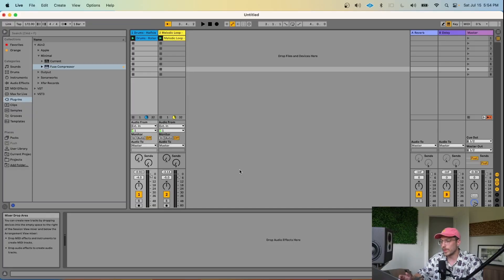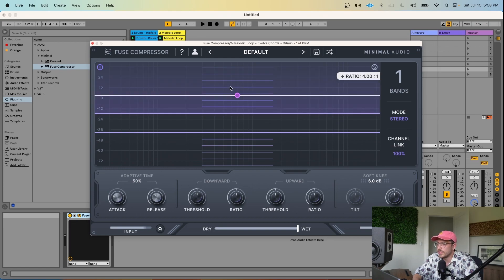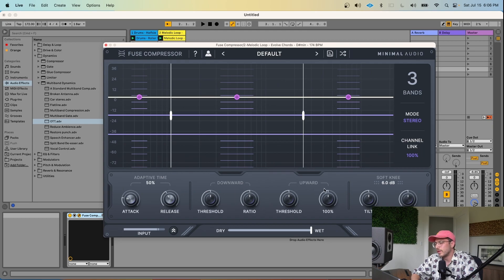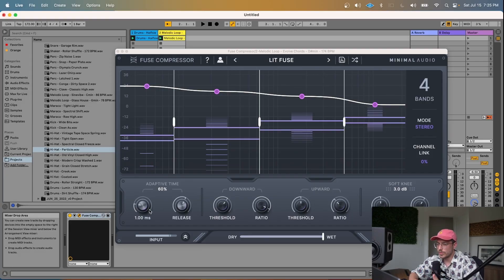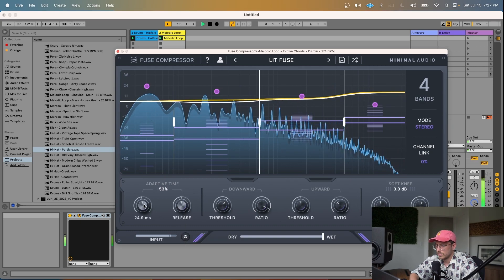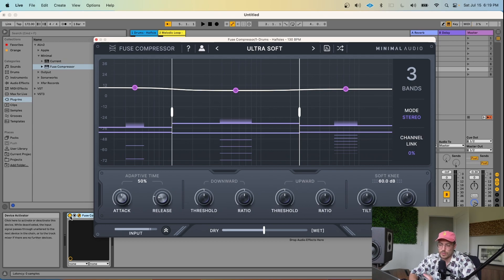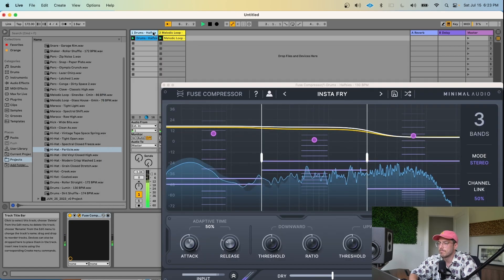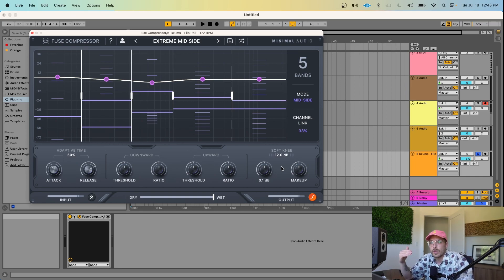Fuse Compressor - Walkthrough with Jake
Fuse Compressor - Dynamic Sculpting Effect

Designed to inspire fast workflows with precision sound, Fuse Compressor is a powerful tool that allows you to focus on creating your best work.

With up to six bands of dual compression, create effects that range from transparent glue to hyper-detailed enhancement, and much more.

Chapters:

00:00 - Intro
00:55 - Demo Loops
01:16 - Default Patch
01:48 - Responsive Gain Display
02:01 - Band Display & Compressor Overview
05:18 - Band Macros Exploration
06:25 - Adaptive Time Overview
09:04 - Tooltips
09:16 - Processed Loop With Drums
09:50 - Drum Processing
11:57 - Processed Lead & Drums
12:55 - Adaptive Time On Drums
13:22 - Tilt Parameter
14:14 - Soft Knee & Makeup Gain
14:38 - Outro